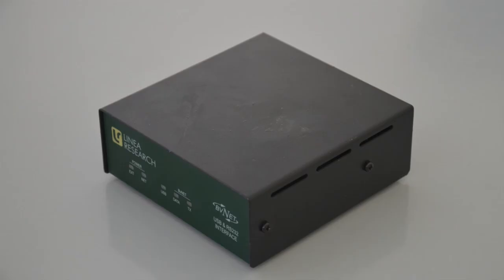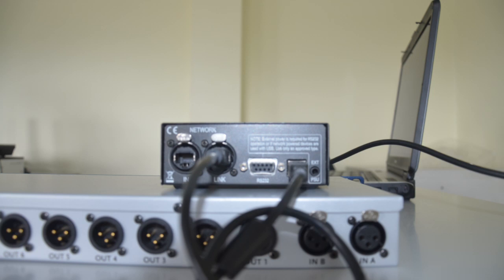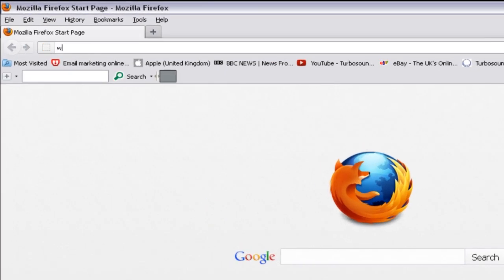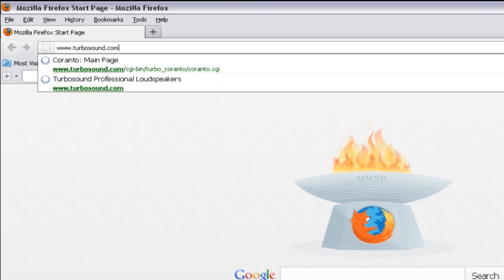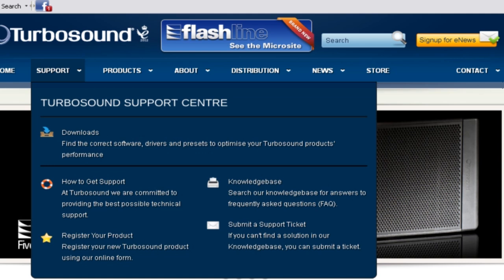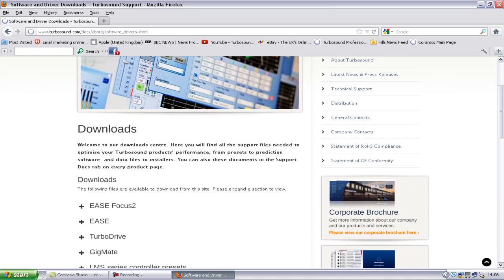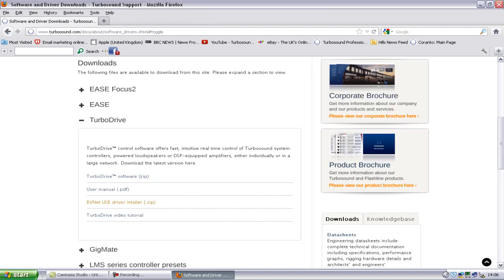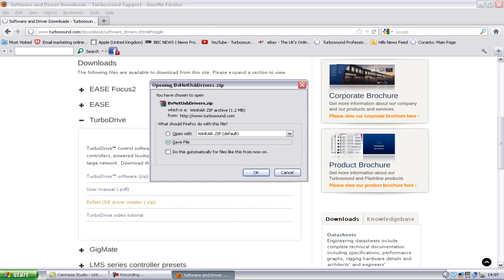TurboDrive Tutorial: Part 1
The first part of our guide to the TurboDrive software. This section covers downloading the software and cabling up hardware.